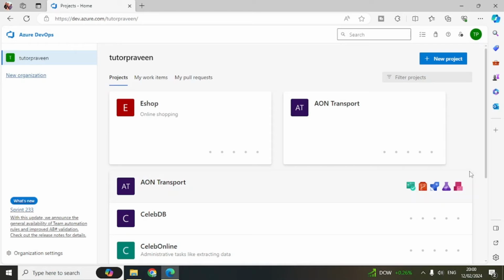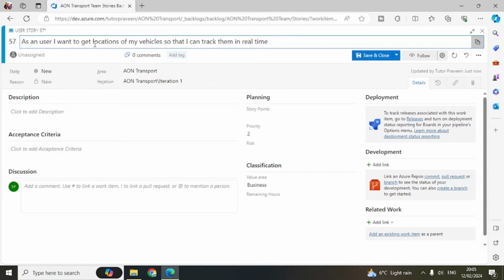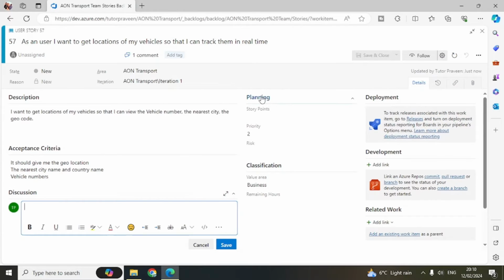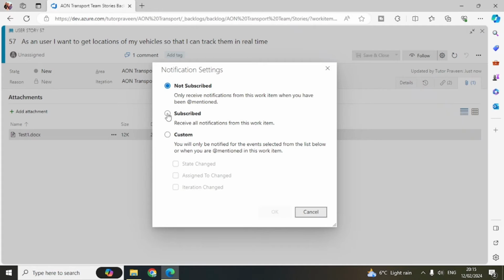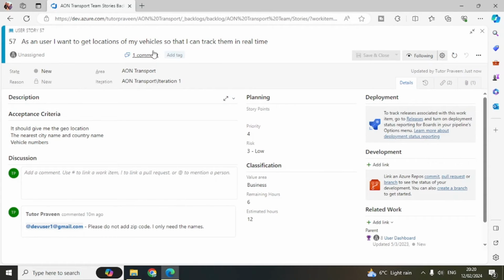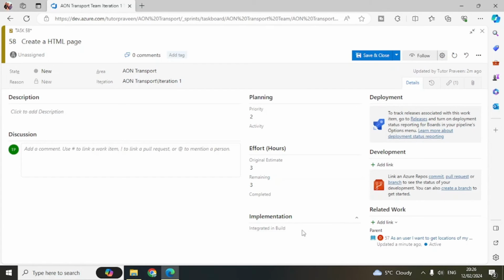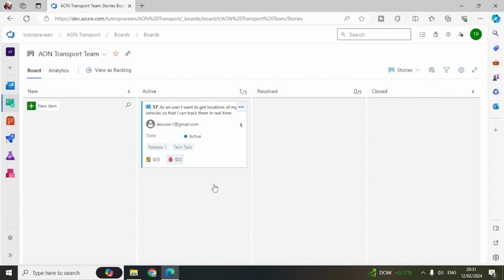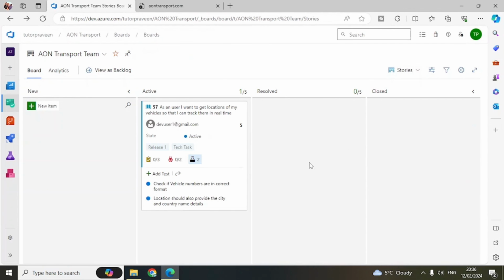How to Create User stories, Tasks, Bugs, Test Cases, Issues in Azure DevOps | Agile Examples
How to Create or Write User stories, tasks, bugs/defects, Issues in Azure DevOps by following Agile principles and Examples. Learn how to customize stories, fields, add estimates, priority, tags. Track history of User stories, tasks, bugs and add attachments, links.

Table of Contents:
0:00 Intro
0:36 Create Project
1:15 Project backlog
2:25 Create User Story
4:39 Write user stories
5:39 Description of User Stories
6:34 Acceptance criteria
8:30 Discussion Thread in User Stories
10:21 Story Points estimation
12:15 Add Links to stories
14:34 Add attachments
15:55 Update fields
18:40 Customize stories
23:10 Create tasks
27:21 Create bugs
30:15 Create Issues
30:53 Create Test cases
36:15 Conclusion